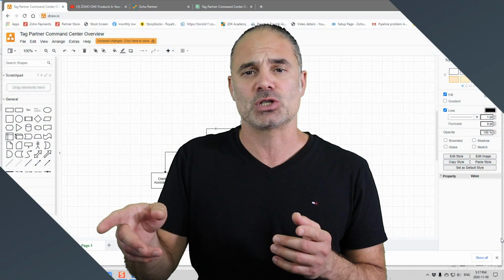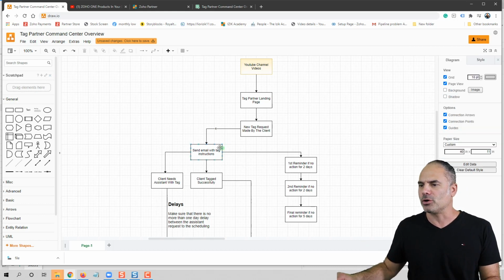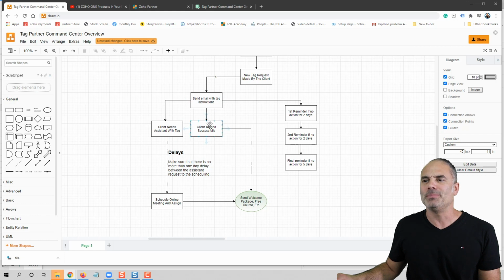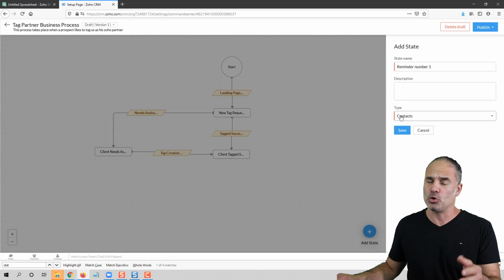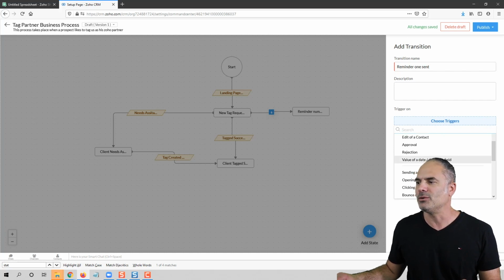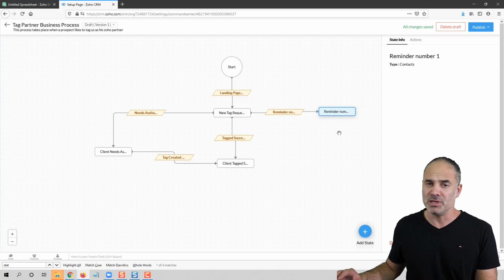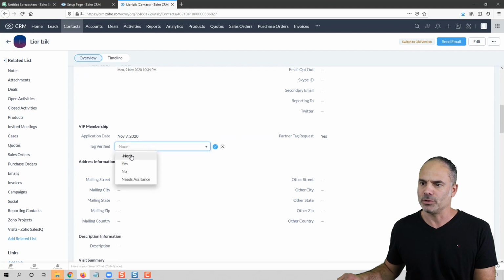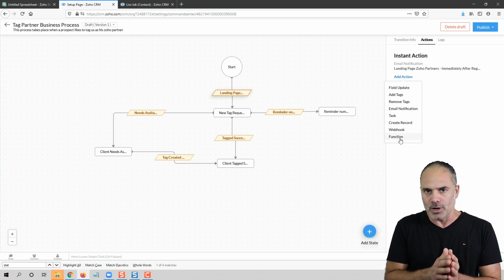Zoho CRM CommandCenter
My name is Lior Izik and I am a Business Coach and a Premium Zoho Partner located in Toronto, Canada. Our company provides various Zoho and Business solutions.

My Book